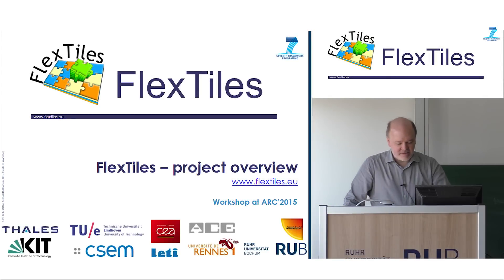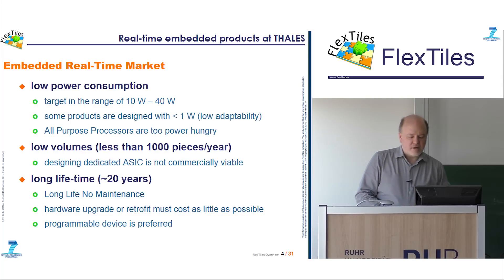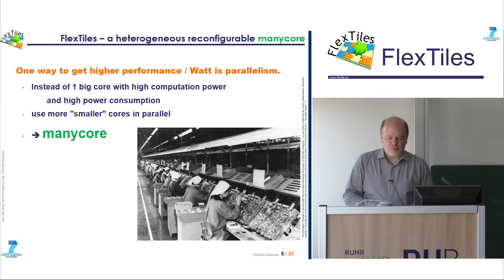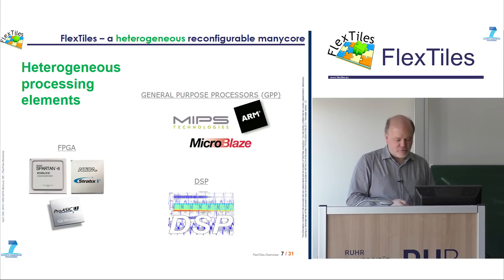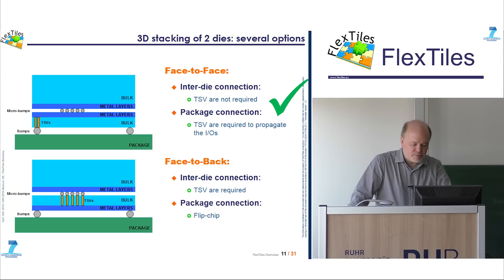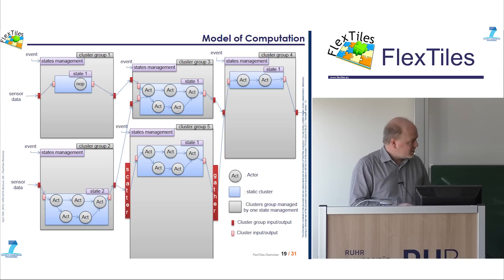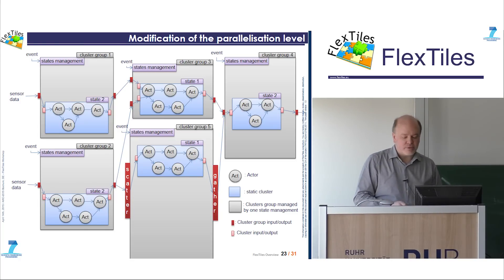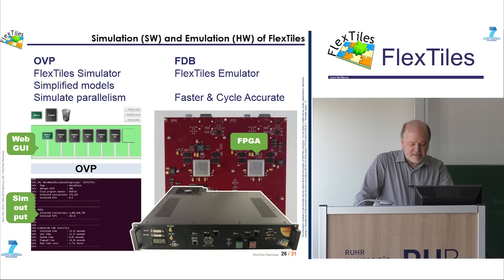FlexTiles Workshop 1 of 7 - Introduction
FlexTiles: Self-adaptive heterogeneous manycore based on Flexible Tiles. Workshop Video 1 of 7: Introduction / Overview

See the YouTube playlist with all 7 videos of the workshop

FlexTiles is a Horizon 2020 project partly funded by the European Commission. The consortium includes Thales, Associated Compiler experts bv. (ACE), CEA-LETI (Commissariat à l’Energie Atomique et aux Energies Alternatives - Laboratoire d'électronique des technologies de l'information), CSEM Centre Suisse d'Electronique et de Microtechnique SA, Karlsruhe Institute of Technology (KIT), Ruhr University of Bochum (RUB), Sundance Multiprocessor Technology Ltd., University of Technology of Eindhoven (TU/e), Université de Rennes 1 (UR1).